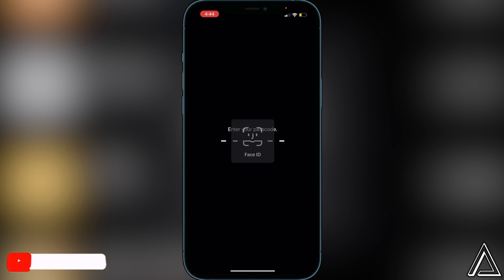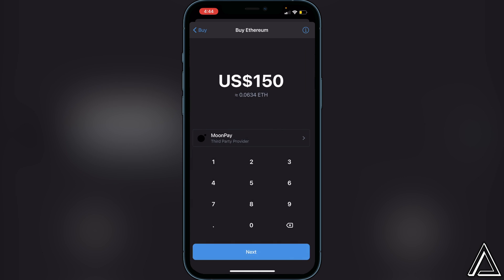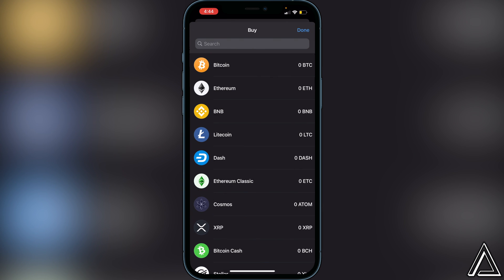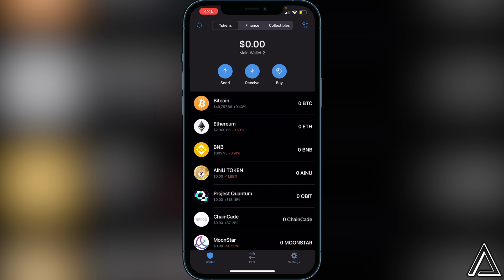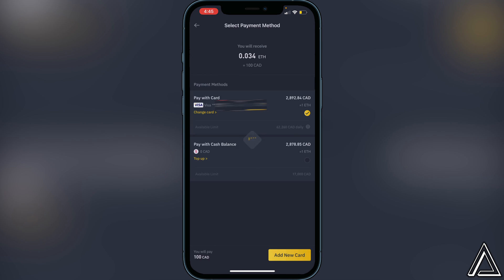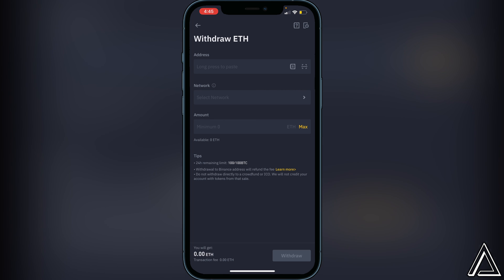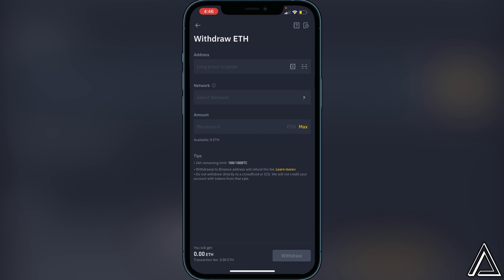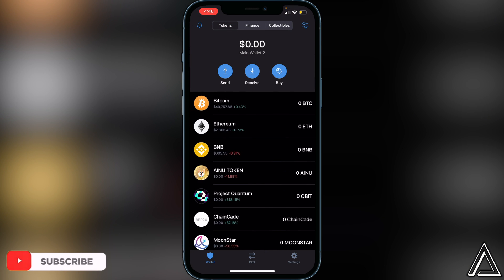How To Buy/Transfer Ethereum To Trust Wallet 💰| How To Deposit ETH Into Trust Wallet on iPhone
In today's video we show you How To Buy/Transfer Ethereum To Trust Wallet. It's super easy to do takes less then 4 minutes. If you're looking for more Tutorials we have plenty!